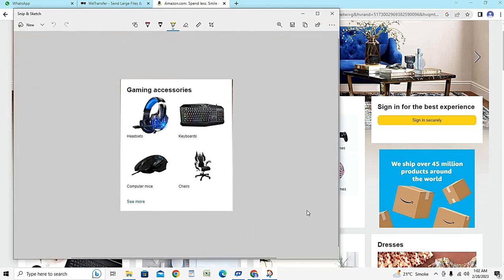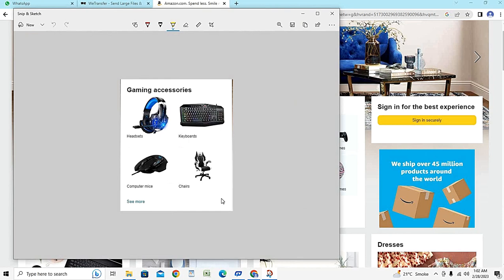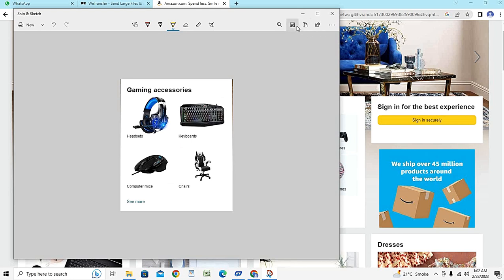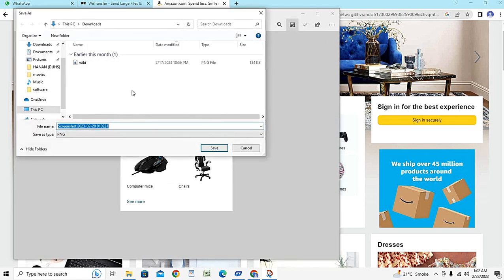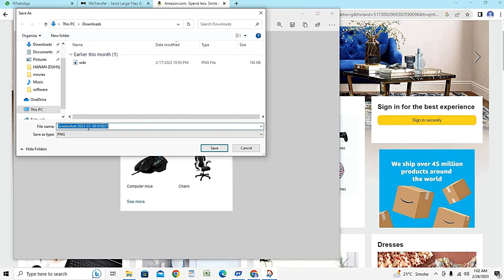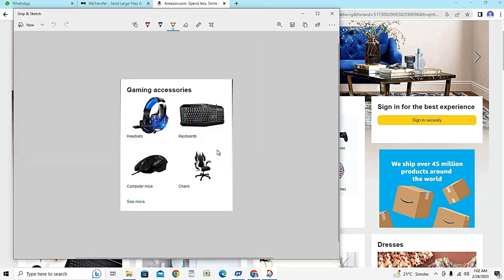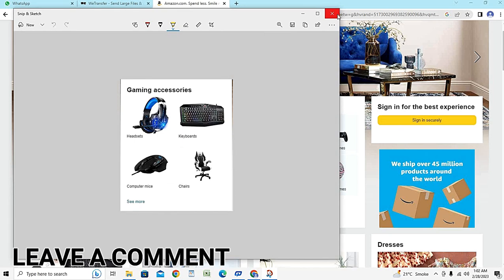✅ How To Take Screenshot Of Any Particular Area In Windows Laptop 🔴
Microsoft Windows is a group of several proprietary graphical operating system families developed and marketed by Microsoft. Each family caters to a certain sector of the computing industry.